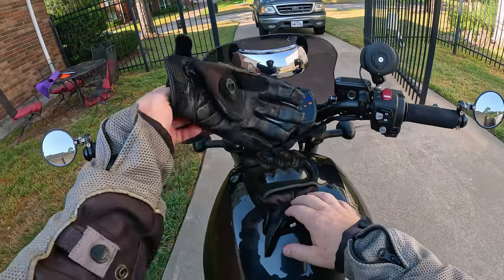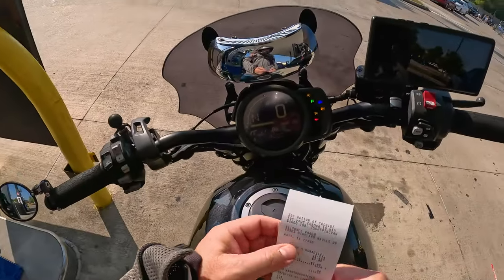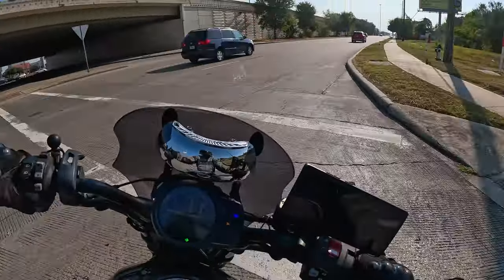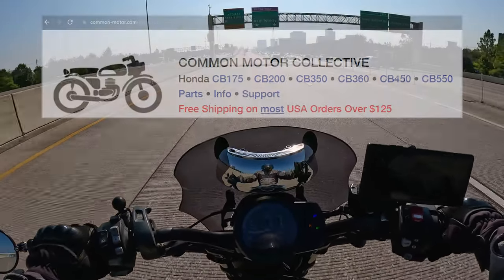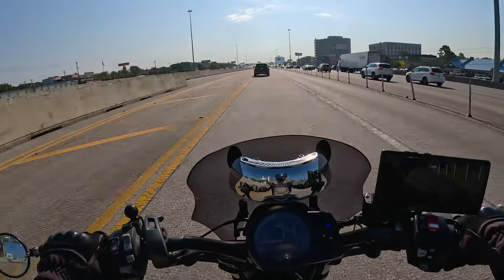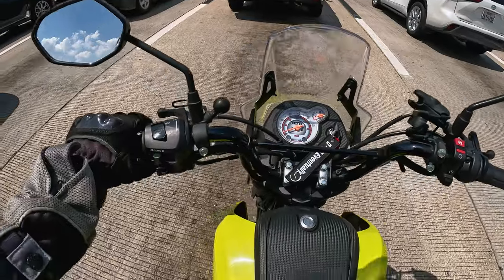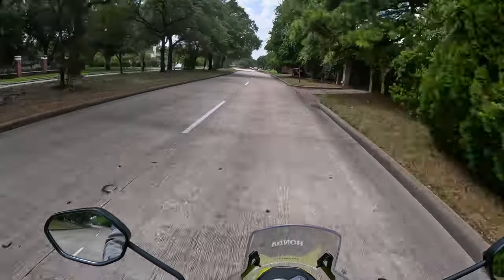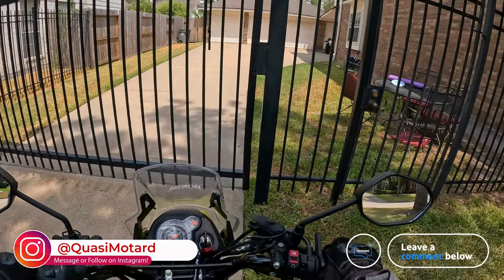VLOG: Honda Rebel 1100 & Navi 110 Commute // Labor Day Weekend Plans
I'm headed to the warehouse today to meet Adrian so he can drop off his Cannonball Super Cub.  The Navi finally gets some fresh air again after 6 months!  I'm rambling on many topics, so skip around with the chapter markers below.

Time indexes:
0:00 Meeting Adrian at the warehouse to buy his Cannonball Super Cub!
1:06 Another Rebel 1100 owner is experiencing the idle hang like my Rebel?!
5:31 Plans to rebuild the Super Cub's engines to replace the timing chain and idlers/tensioners
8:56 Ryker has been advertised for sale with all the extras and upgrades
10:03 Lots of other moto projects, trying to get project bikes back on the road
16:58 I'm jealous of @OnTheRebel11, riding WV this weekend with new Öhlins rear shocks!
18:00 Moving to Brazil, could I make the radical lifestyle shift?
21:47 Heading home early on the Navi with old gas and a dead battery
25:13 Refueling the Navi at a local Chevron that's REALLY proud of their fuel
27:28 KEMIMOTO tail tidy installation for the Navi is still waiting!
29:00 Navi front brakes and pogo stick forks
31:14 Maybe the Yamaha C3 will see some daylight this weekend?

2021 Honda Rebel 1100 DCT CMX1100
2022 Honda Navi 110 scooter
Houston motorcycle commute
Houston motovlog
NVA110B
Honda Navi 110 scooter
Honda Navi scooter
scooter commute